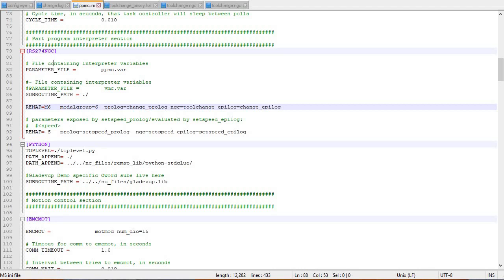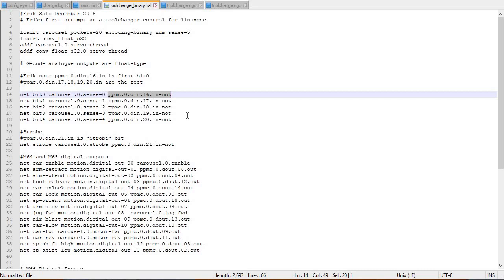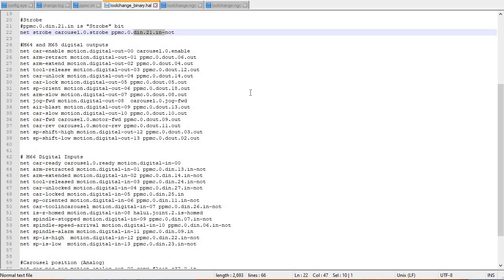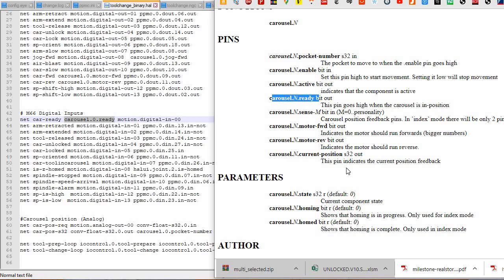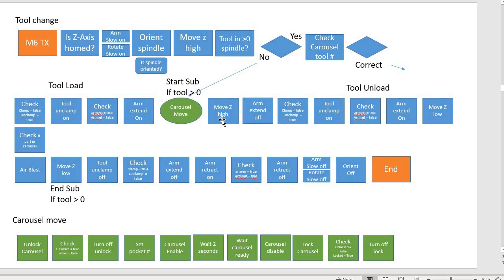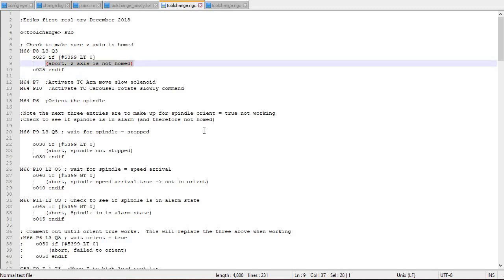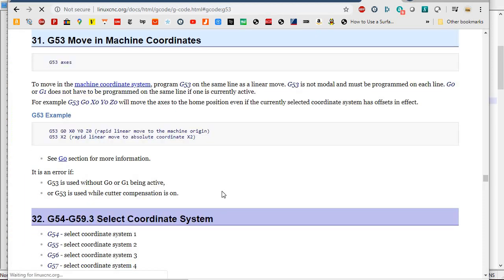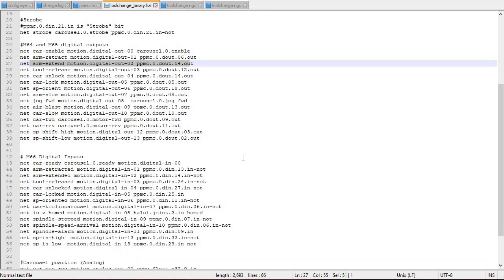Coding a LinuxCNC Toolchanger for Dummies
Tips and tricks for driving a 20 position tool changer on a Vertical Milling Machine